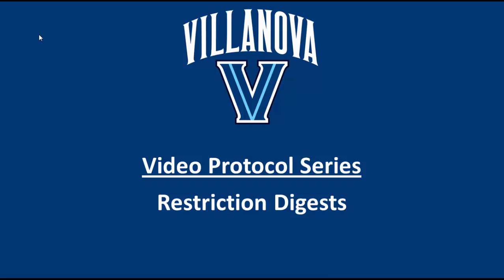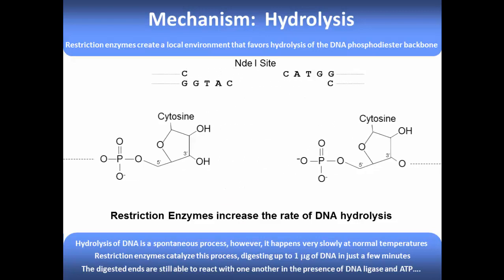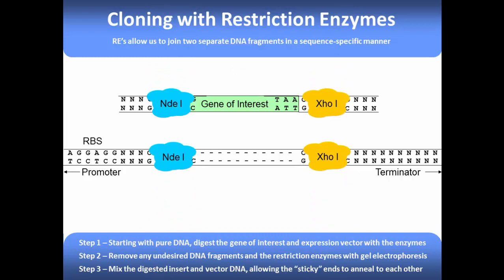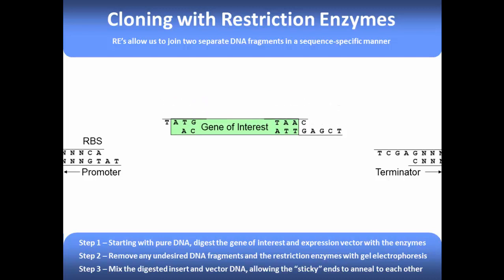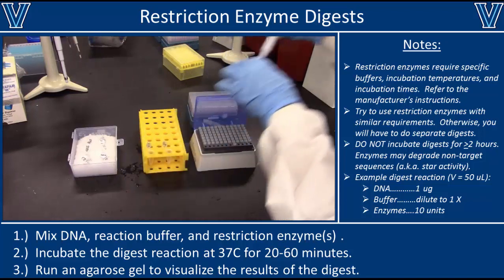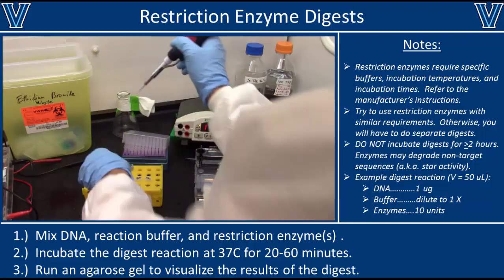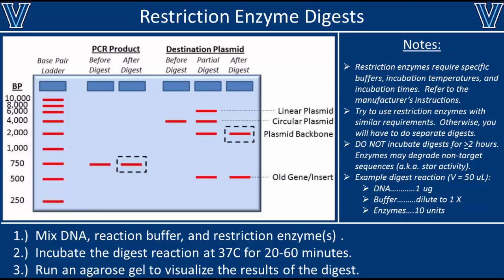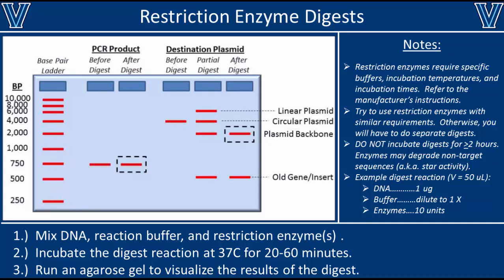Restriction Enzyme Digests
A brief introduction to restriction enzymes, followed by a demonstration of how these enzymes can be used to cut DNA and then analyzed on an agarose gel.